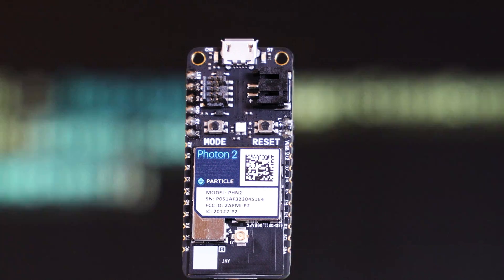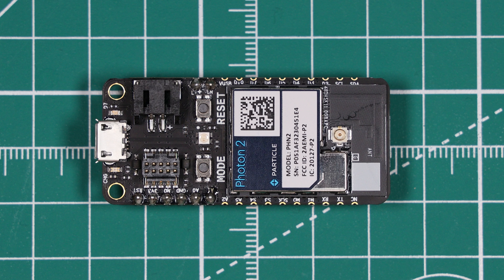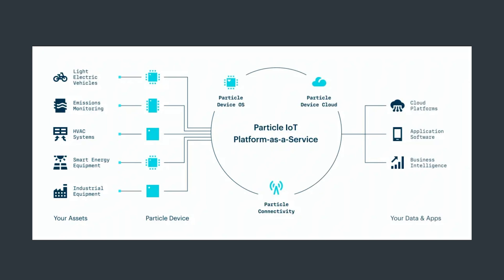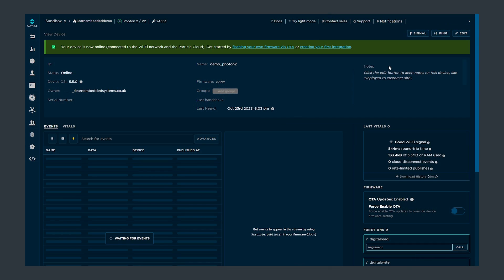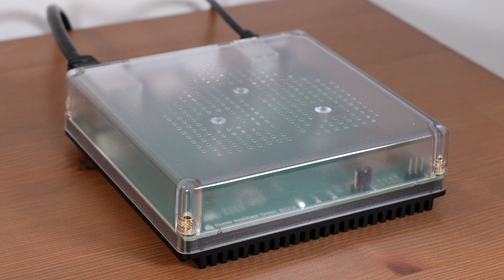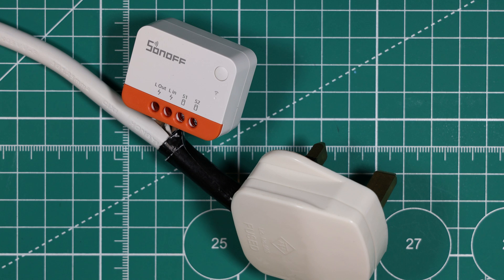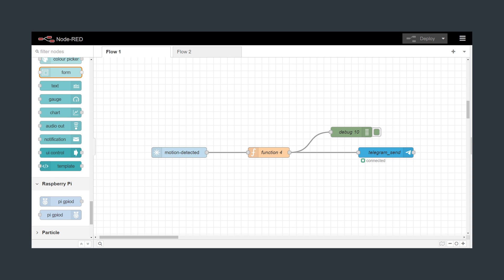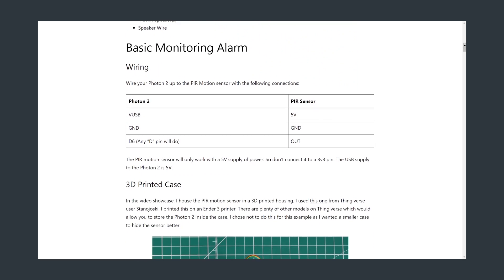Photon 2 Showcase! Easy ML Voice Assistant & IoT Motion Sensor Demos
The Photon 2 is Particle's new IoT and Machine Learning development board featuring the P2 module. This board features WiFi & Bluetooth connectivity and free access to Particle's IoT cloud. In this video we showcase the Photon 2 and give two demo projects, one is a machine learning tutorial where you can create your own local voice assistant and another being an IoT motion sensor that you could use to trigger home assistant actions via MQTT.

with code "LEARNEMBEDDED"!

Timestamps
00:00 Intro
00:42 Dev Board Specs
01:29 Form Factor
01:49 P2 Module Specs
02:34 Pricing
02:48 Particle Cloud Overview
03:16 Photon 2 & Particle Workbench Setup
05:11 ML Voice Assistant Demo
07:11 IoT Motion Sensor Demo
09:48 Conclusion